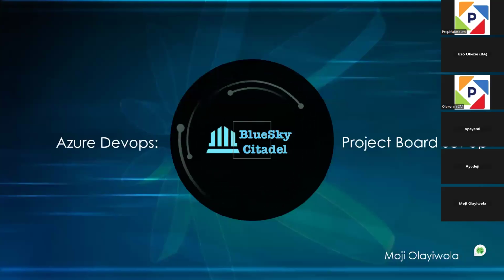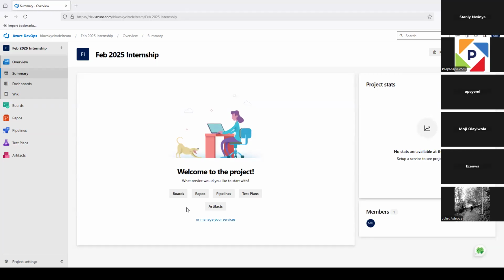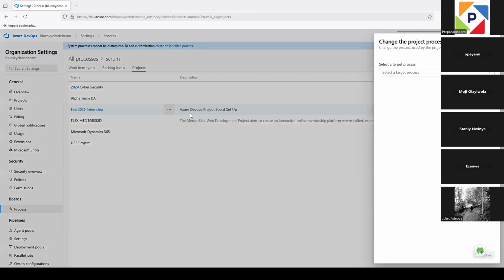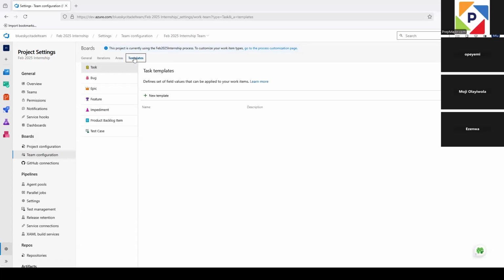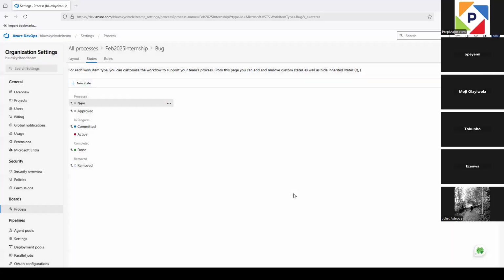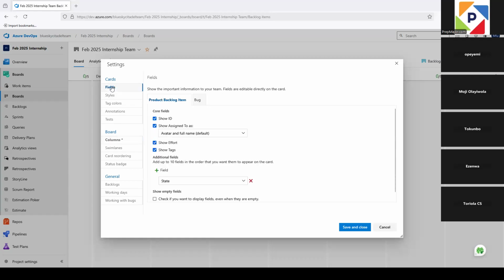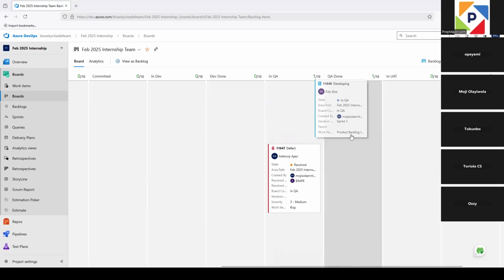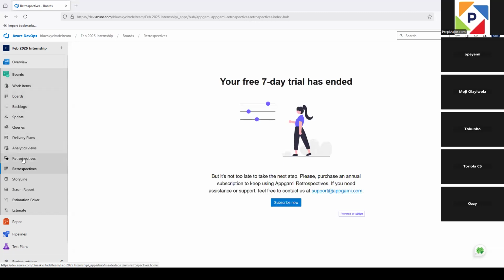AZURE SET-UP 28FEB25